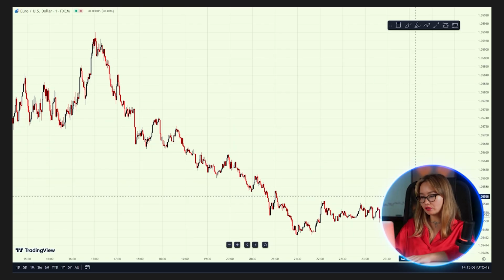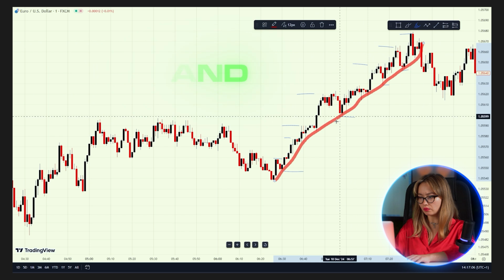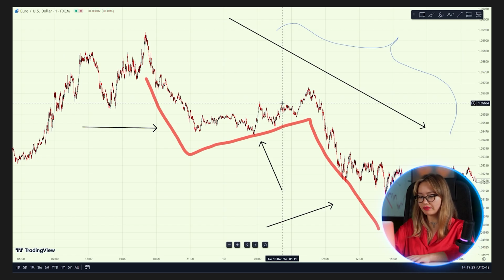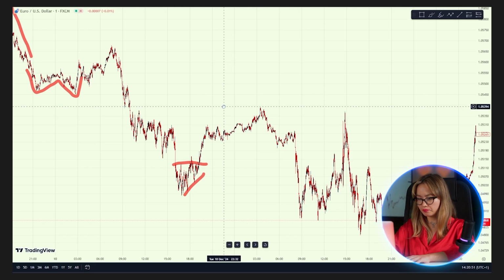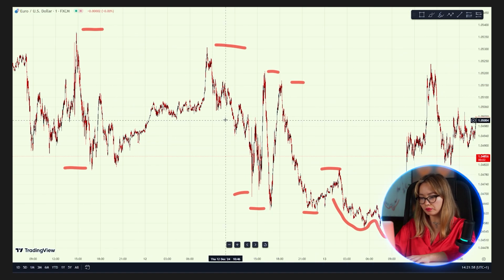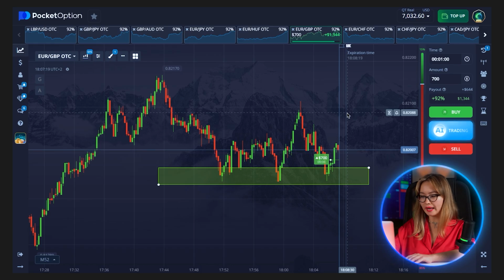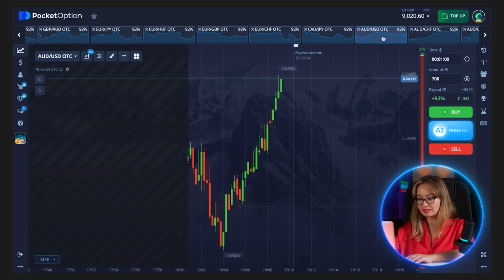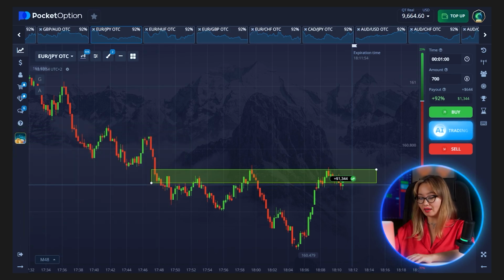Pocket Option Signals | Beginner’s Guide to Trading Trends in 5 Minutes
Welcome to my Pocket Option signals tutorial! 🚀
Today, we’re going back to the basics — learning how to identify trends and trade them with confidence. Whether it’s an uptrend, downtrend, or local fractal trend, understanding signals is the foundation of profitable trading.

Here’s what you’ll learn in this video:
What a trend is and how to spot it easily
Difference between global, local, and fractal trends
How to use highs and lows to identify market direction
Common reversal patterns: double top, double bottom, triangle
Why trading with the trend gives you higher win probability
Live examples of long trades and short trades using levels

This is one of the most powerful Pocket Option trading basics you’ll ever learn. With just a few signals and simple analysis, you can avoid gambling and start trading with clarity.